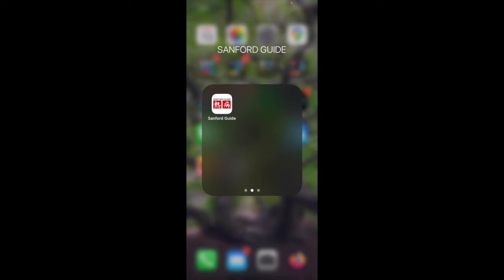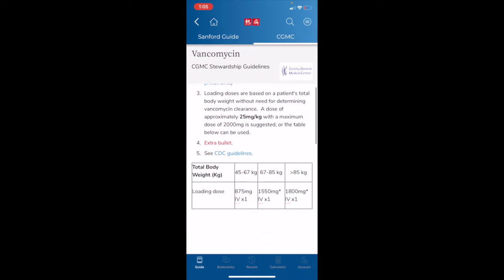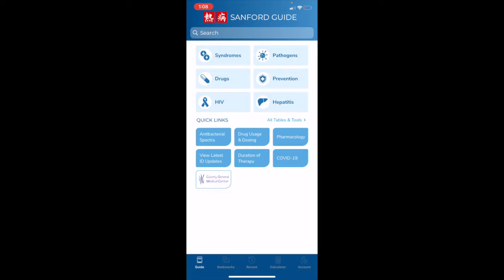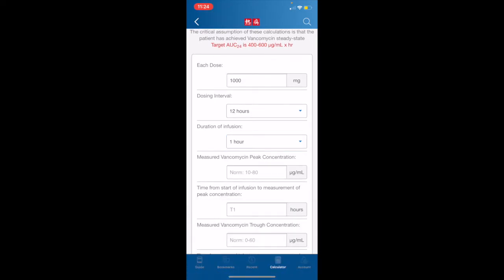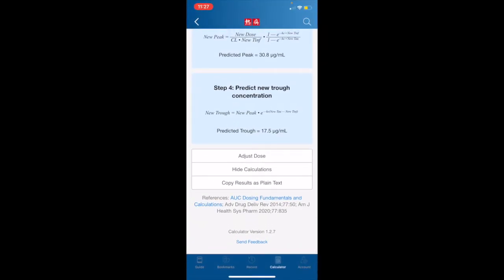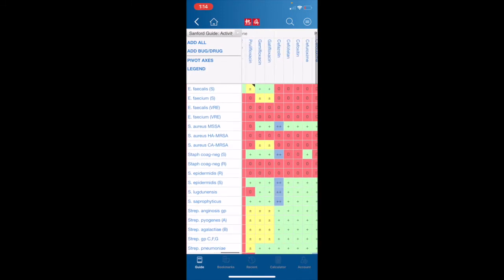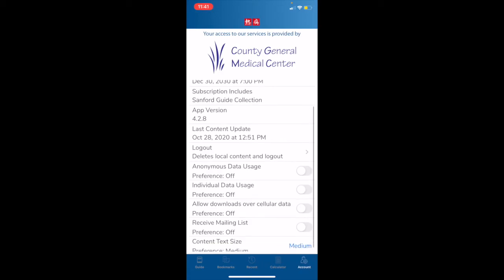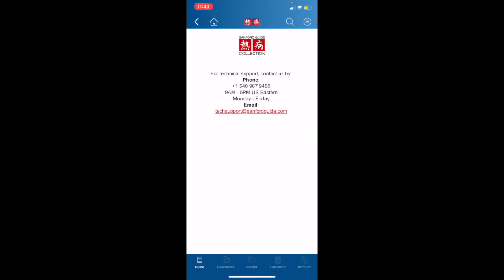Sanford Guide Collection - Full Demo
The Sanford Guide Collection app includes the full suite of Sanford Guide content, along with interactive calculators and tables, cloud-based bookmarks and notes, support for local antibiograms and antimicrobial stewardship guidelines via Stewardship Assist, and more. In this demo, we walk through how to navigate the app, how to use time-saving features, and how to configure your app for the way you work.